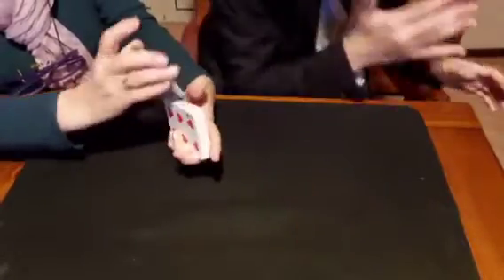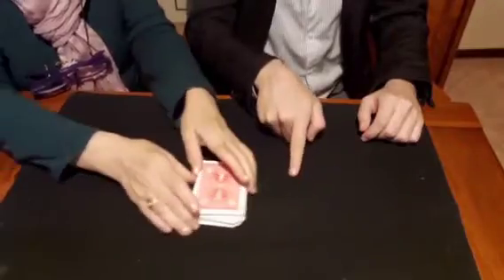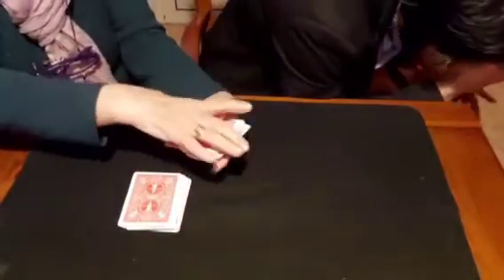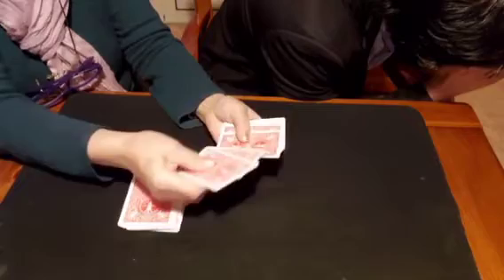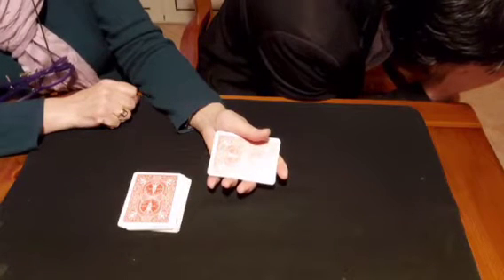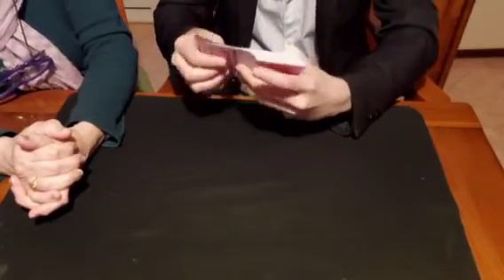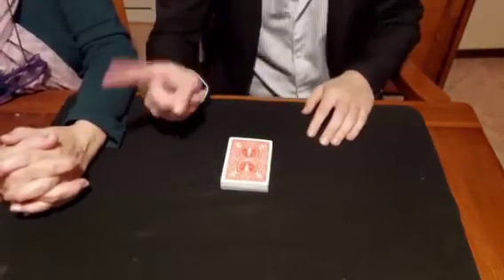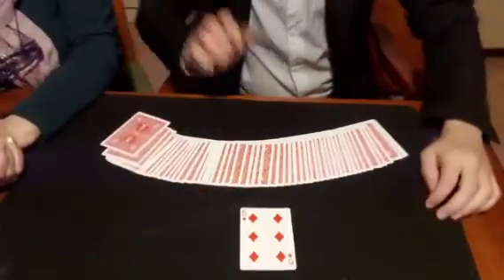Pure Mind Reading- Magician Fooler -Borrowed Deck